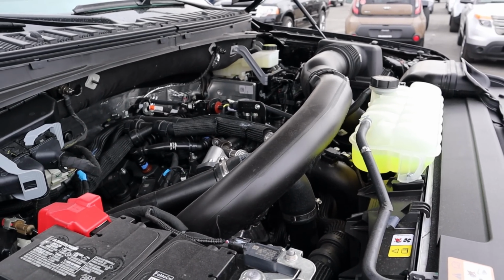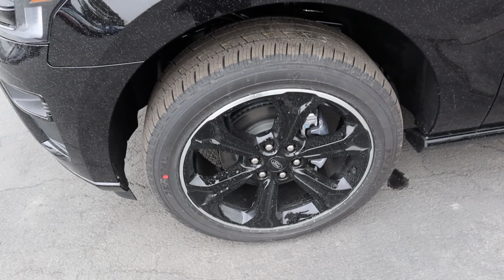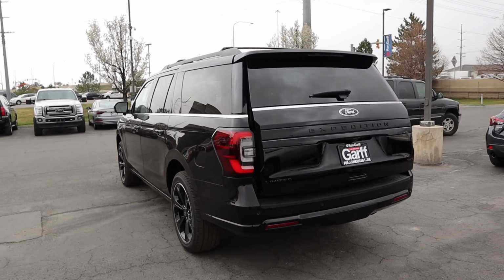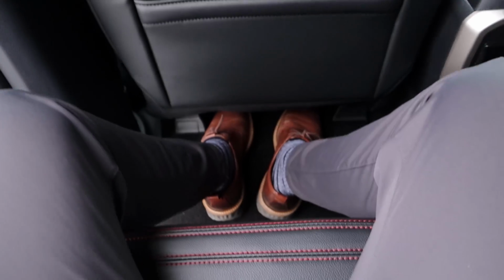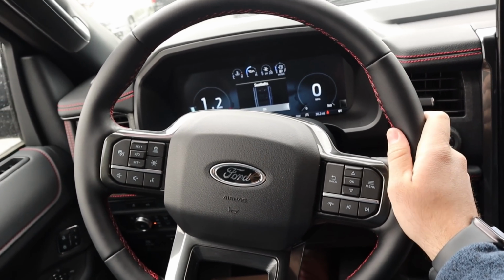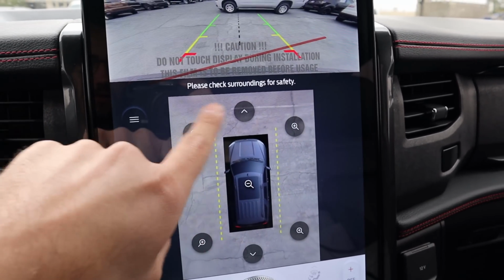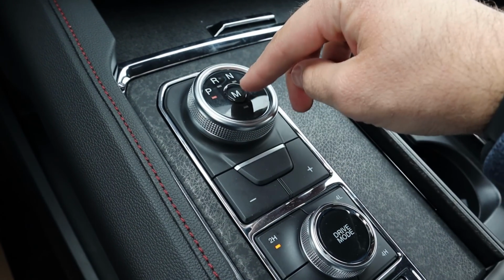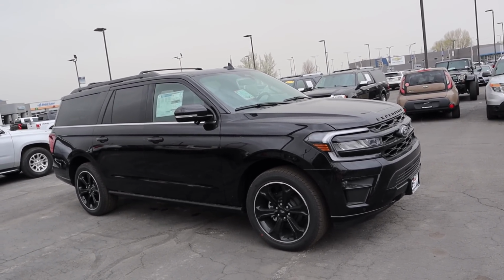2022 Ford Expedition Max Limited Stealth Performance: Is This The Coolest New Full-Sized SUV?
Today I review a 2022 Ford Expedition Max Limited Stealth Performance Edition!